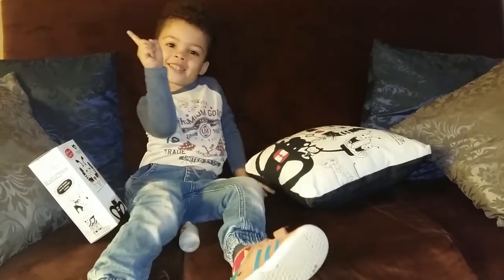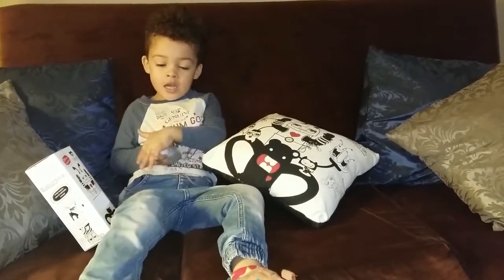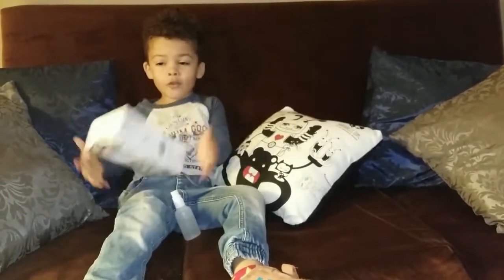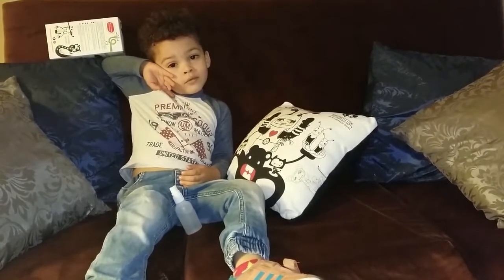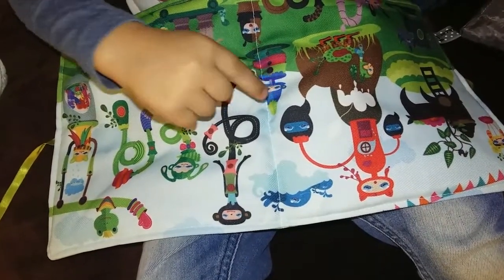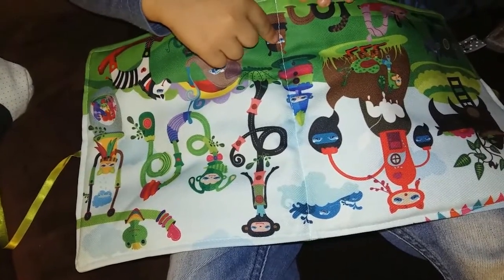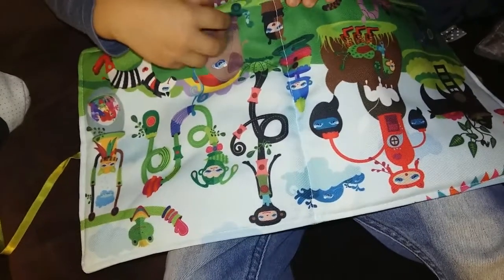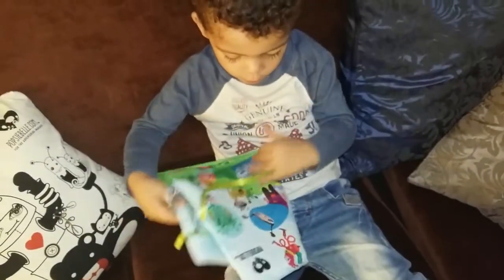Kid's toy review | Popsiebelle | SA Blogger